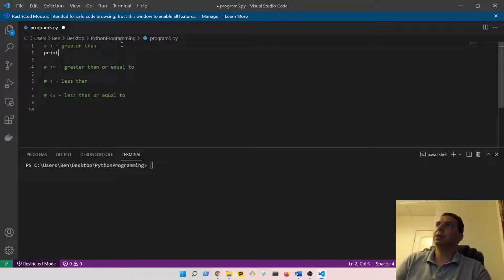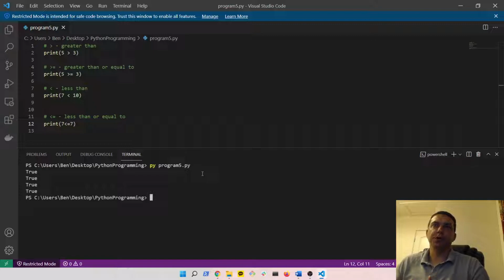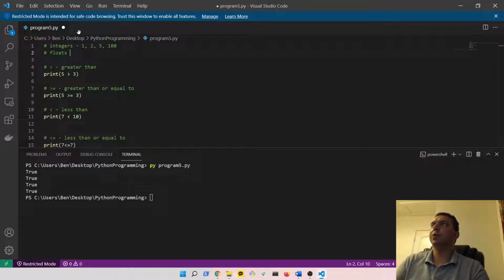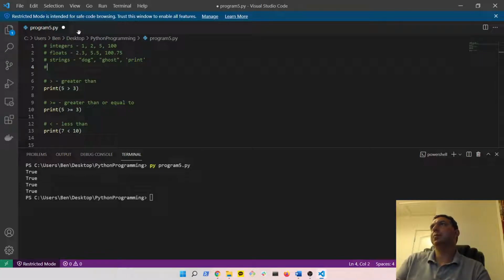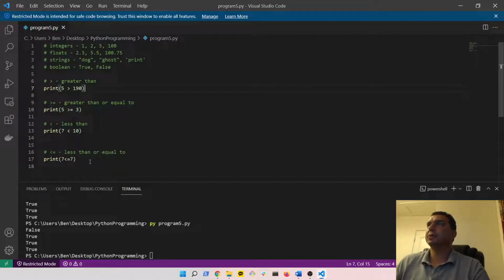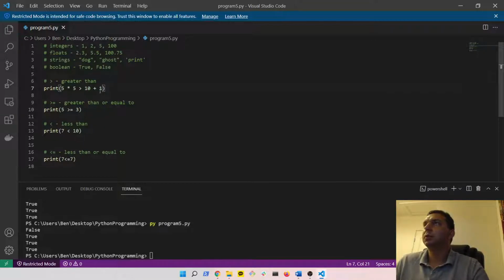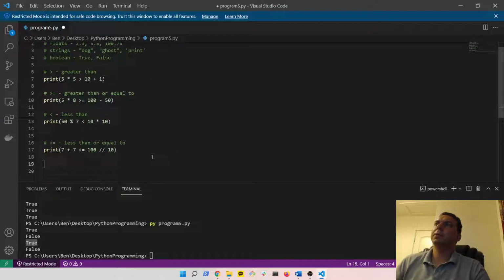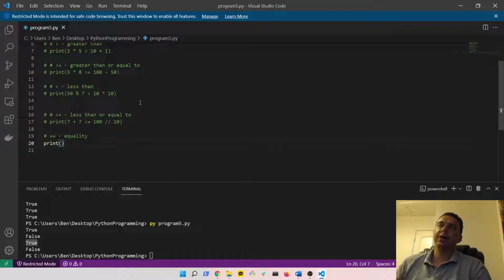Beginner Python | Greater Than, Less Than, Equality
In this part of the tutorial we introduce a new data type which is the Boolean data type which can hold the values True and False.  We also introduce the greater than, less than, greater than or equal to, less than or equal to and equality operators.  These operators produce a Boolean truth value based upon the values of the input.

Practice this more with:
1. Print 96 * 100 (greater than) 19999 / 45
2. Print 565 + 989 (less than) 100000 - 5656
3. Print five to ten more Boolean statements of your choice